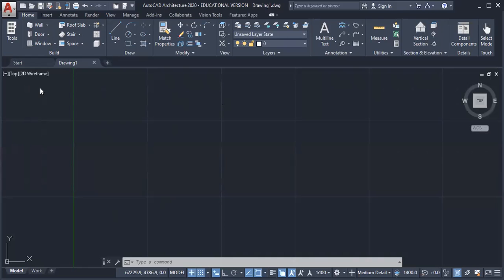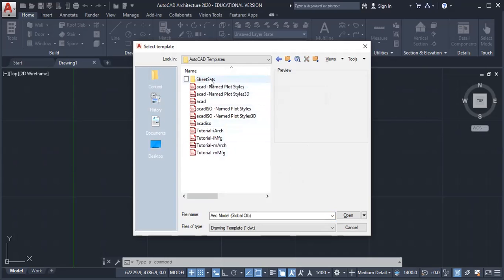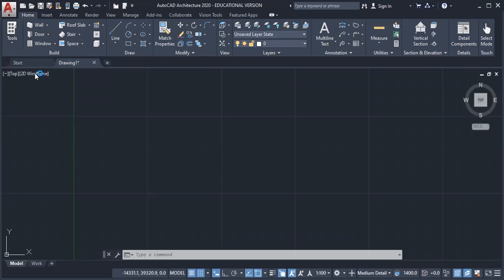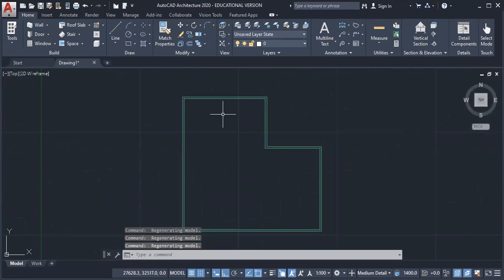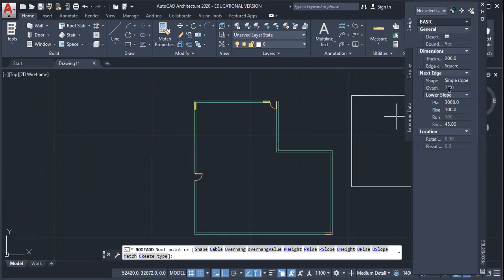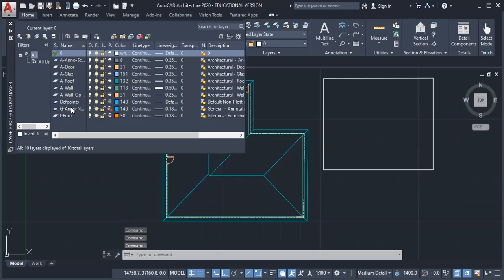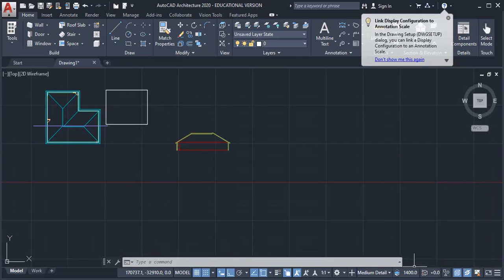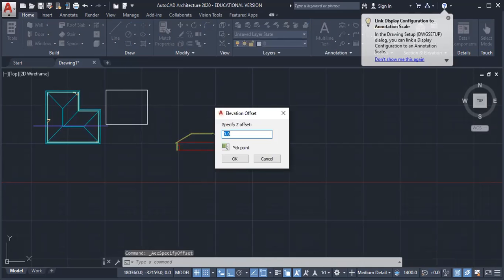Introduction to AutoCAD Architecture